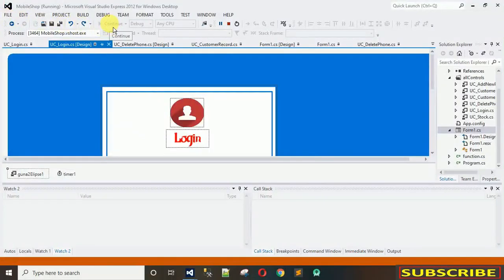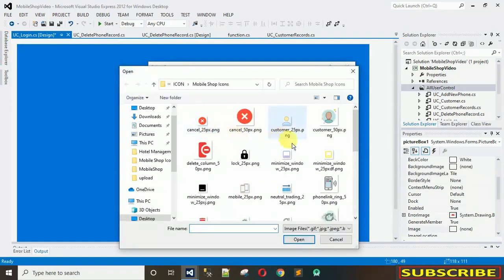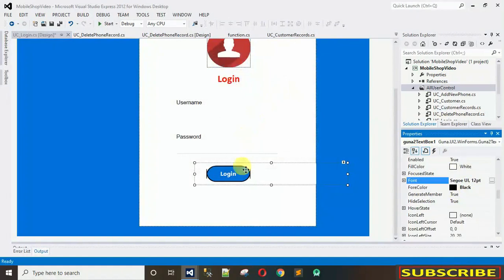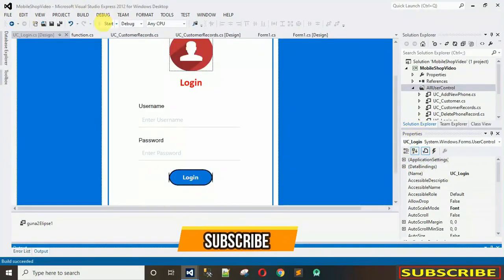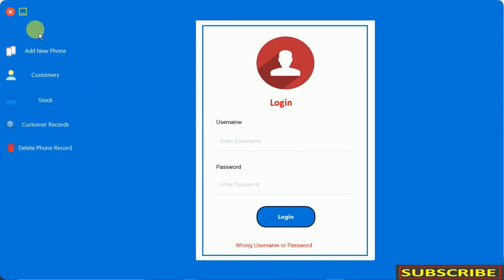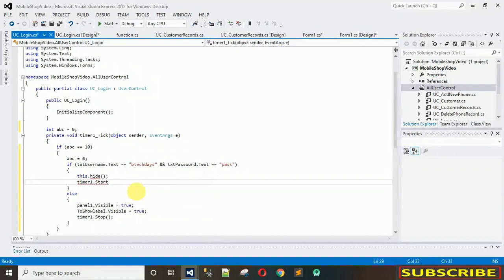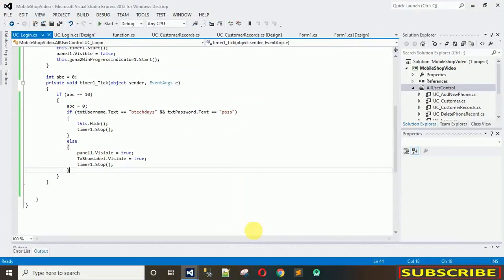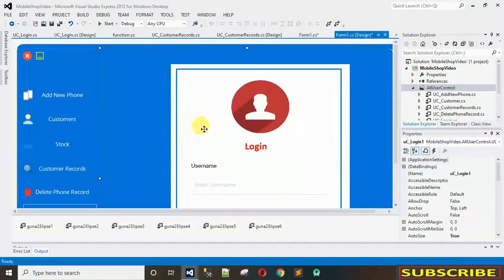10. Mobile Shop Management System in C# - Login Page Design and Coding